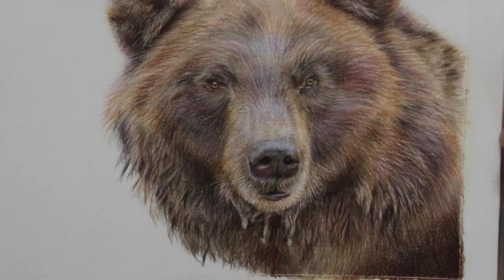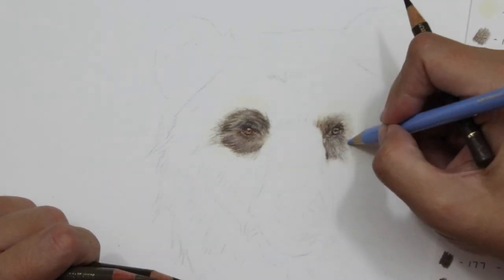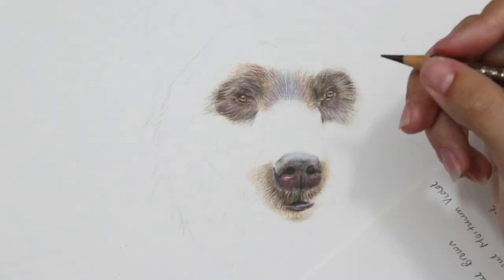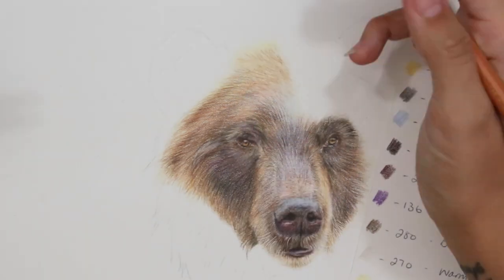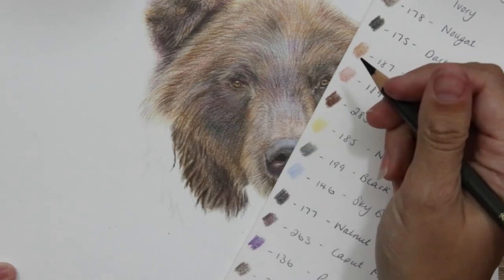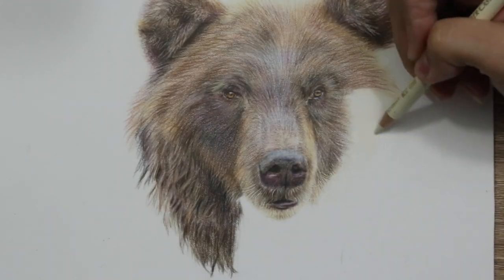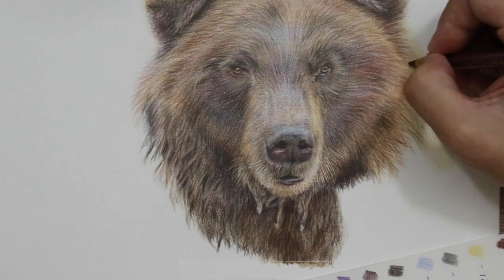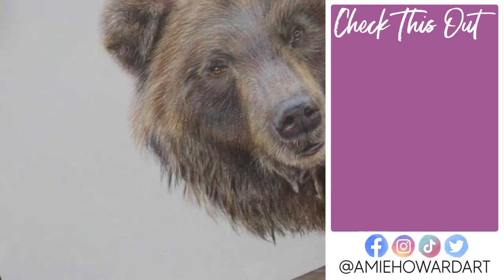Drawing a Bear with Coloured Pencil | Tutorial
I'm giving you a bunch of tips and techniques on how I created this Bear using coloured pencil!

I talk about the base layers used and how I selected them, how to select the mid-tones, shadow tones and highlights and also the technique used to create fuzzy and wavy, wet fur.

Etsy Shop